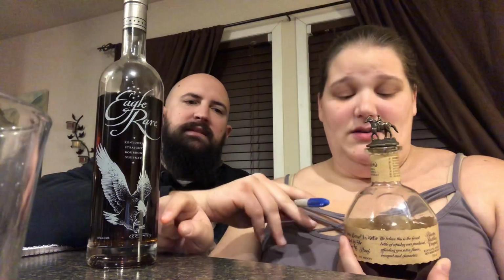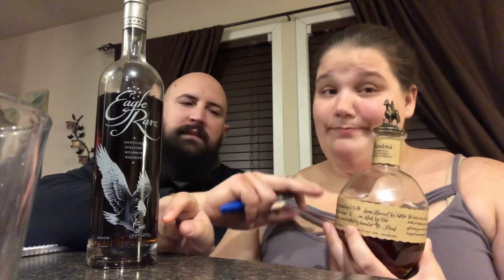Blanton's, Is there an alternative?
In this video we explore 5 options for alternatives to Blanton's single barrel Kentucky Straight bourbon. It has a lot of hype around it so it has become very hard to find. We have four stipulations to qualify for an alternative; must be a single barrel or store pick, 90-95 proof, similar mashbill, and have some age to it because Blanton's is quite oaky. The five we choose to compete are Eagle Rare, Buffalo Trace store pick, Elijah Craig store pick, Old Forester single barrel store pick, and Wathen's single barrel. Which would you choose, if any, over Blanton's?